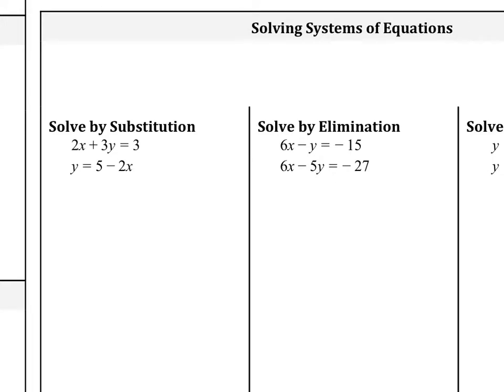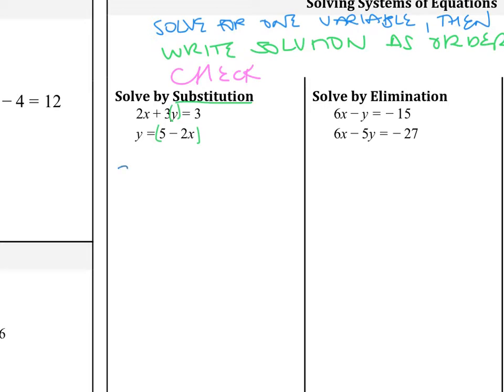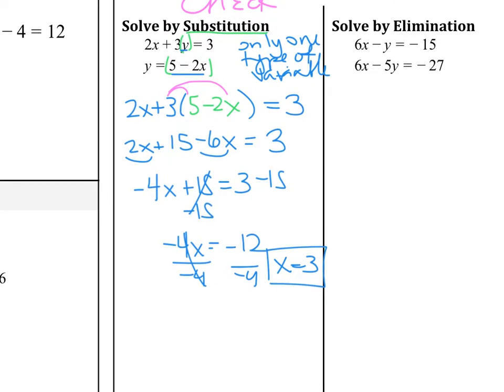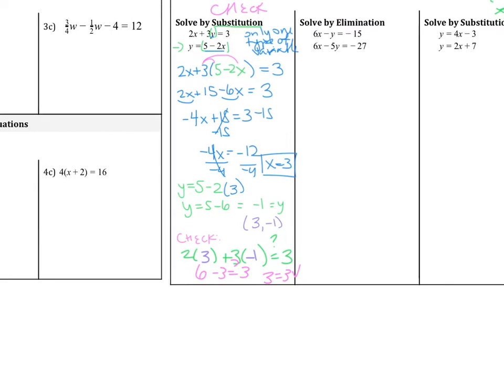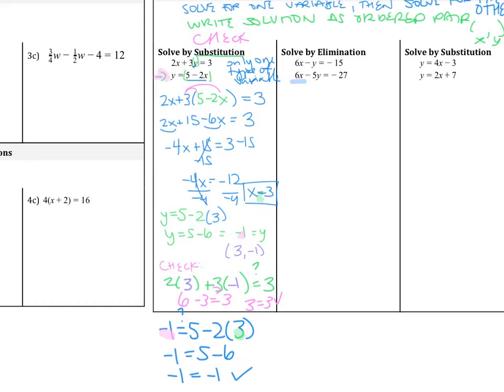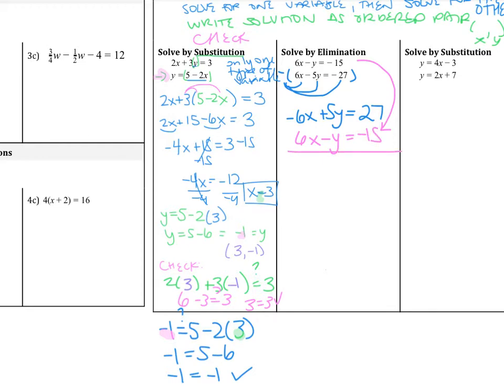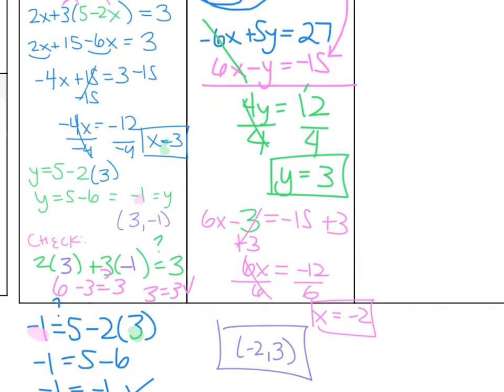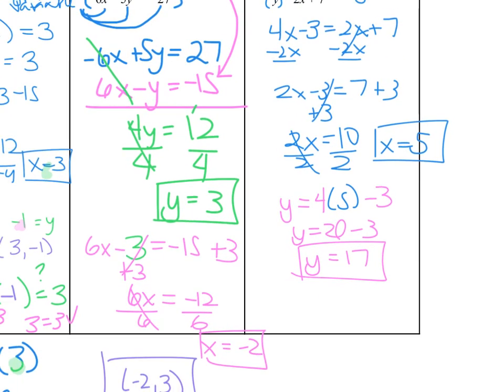Alg 2 Intro 0.1 Review Solving Systems of Equations